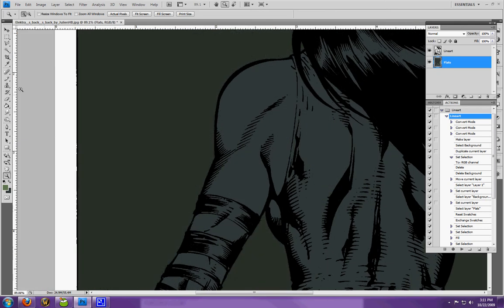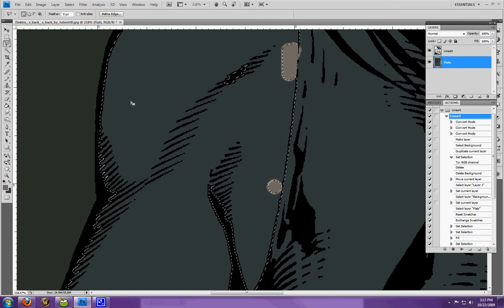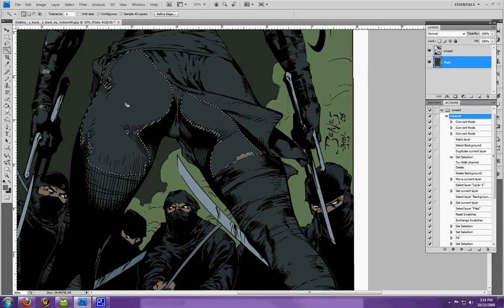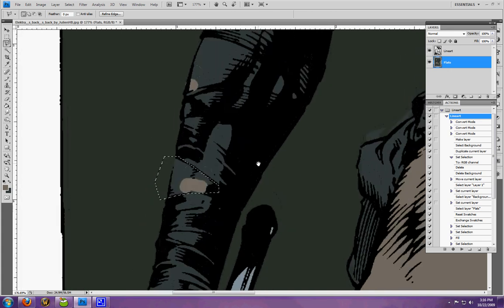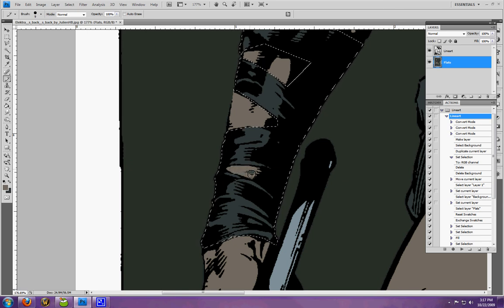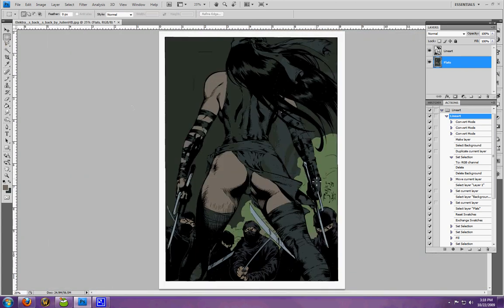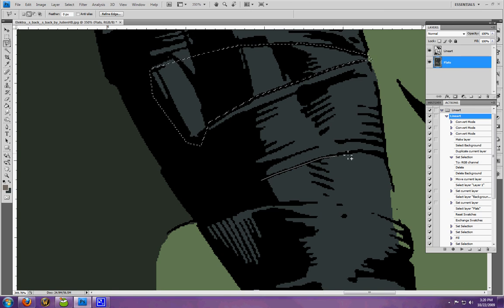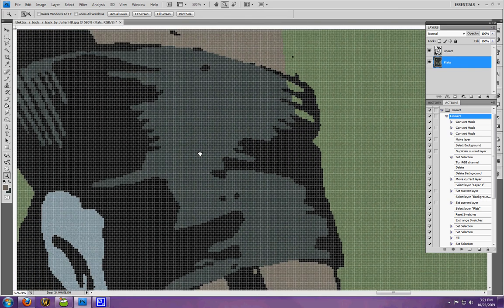Flats Tutorial 4